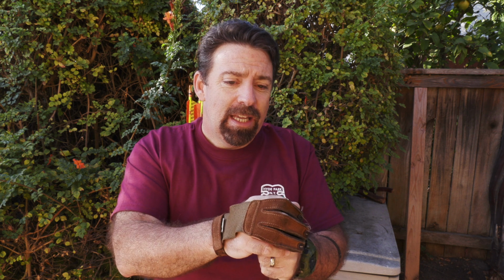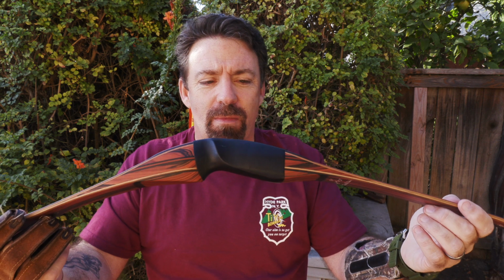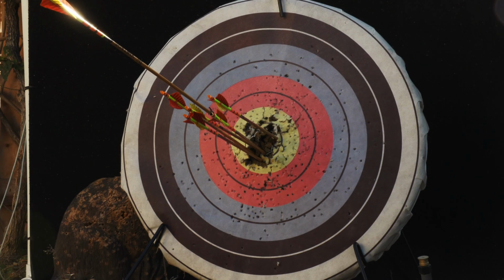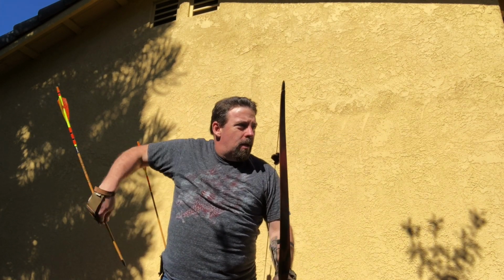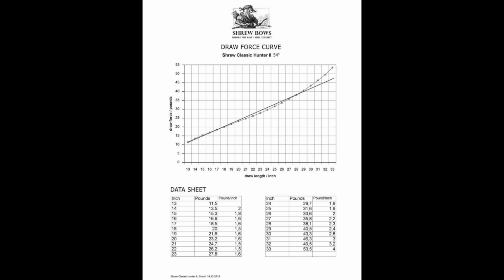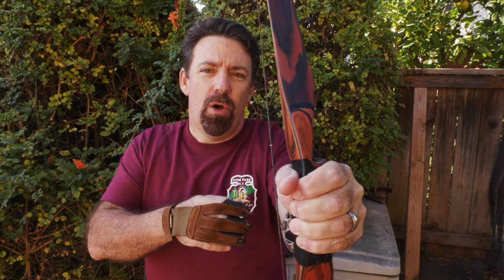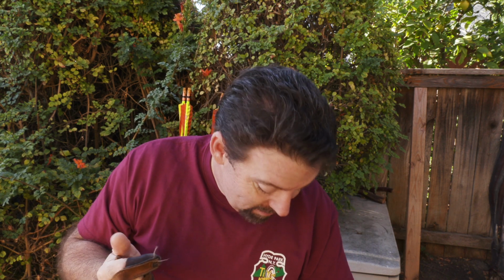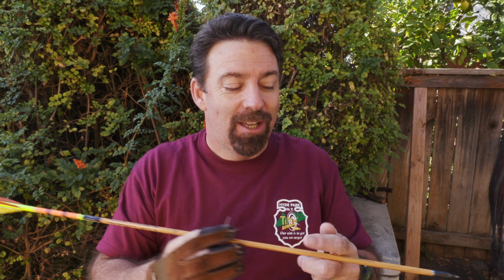Shrew Bows Classic Hunter ll Review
In this video I review the Shrew Bows Classic Hunter ll.  Ron LaClair has teamed up with Henry Bodnik of Bodnik Bows to produce this timeless classic.

The original Shrew was a bold innovation because at that time unlike now, no one was making a  longbow that short. The impression was that  short bows stacked and were unstable. It didn't take long for the little Shrew with it's forward design handle and deflex reflex limbs to knock that theory into a cocked hat.

NOW, WE'VE DONE IT AGAIN. The new improved Shrew Classic Hunter II is smoother and faster than the old Classic Hunter.

The Classic II has a more aggressive limb design but more importantly the limbs were designed on a CAD program to optimize performance while maintaining what is basically an unlimited butter smooth draw. The Classic II is built on a completely new form. This form was designed in the CAD program as well to ensure accuracy and perfectly balanced limbs, then cut out on a CNC machine. This makes sure that the form we use is perfect in every way. There are no flat spots in these limbs! They're perfect!

Like its namesake, the new Shrew Classic Hunter II is pound for pound the most efficient little killing machine around!